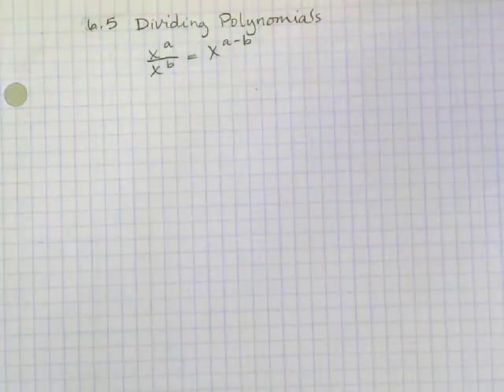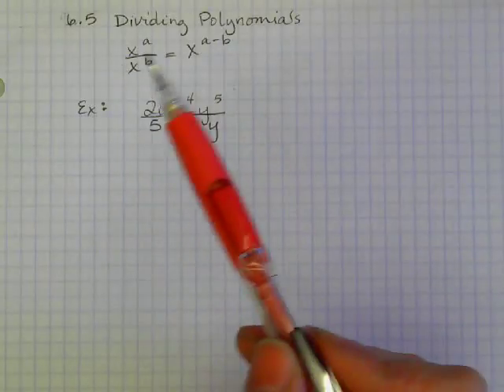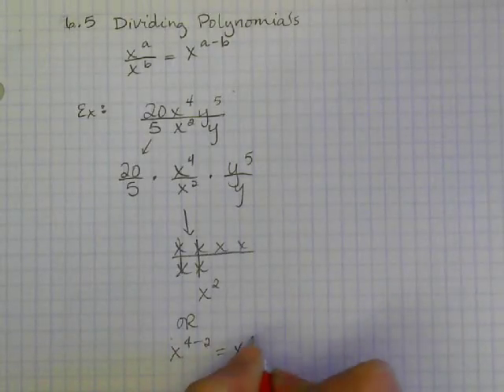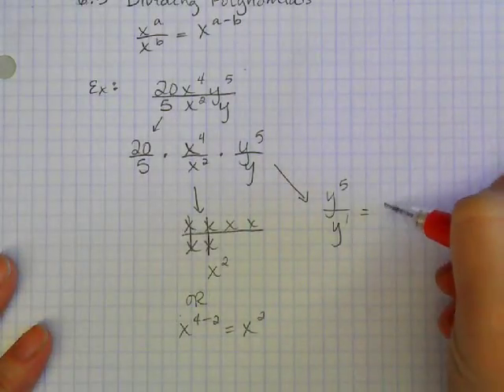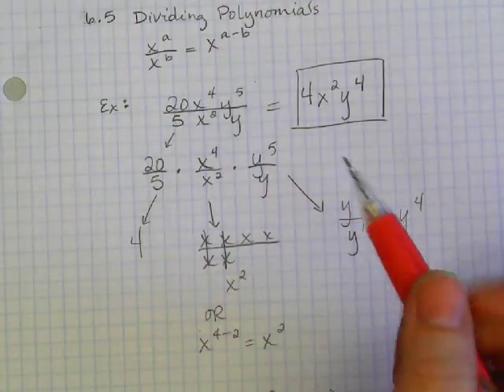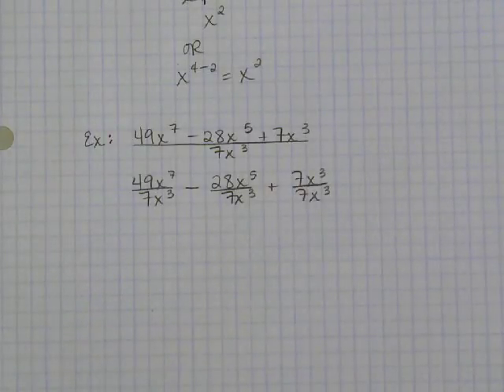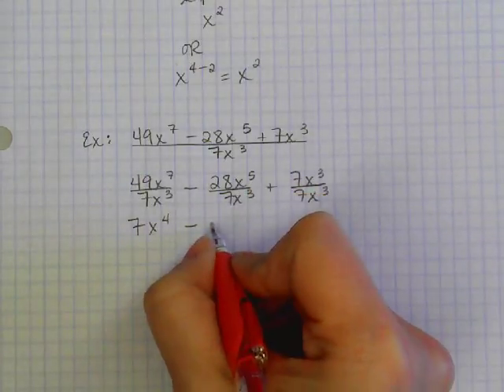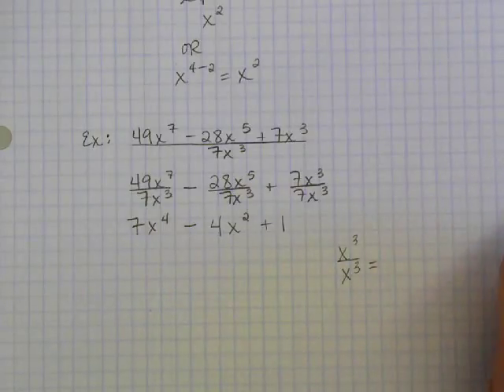BA6 5 Dividing Polynomials